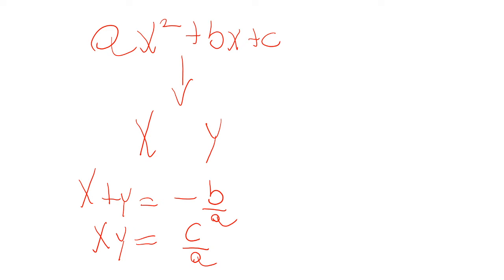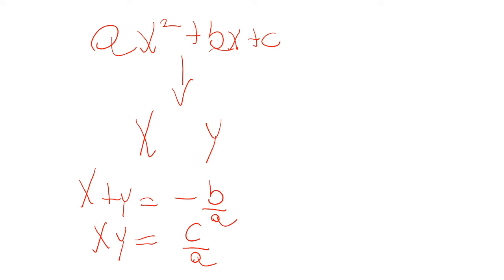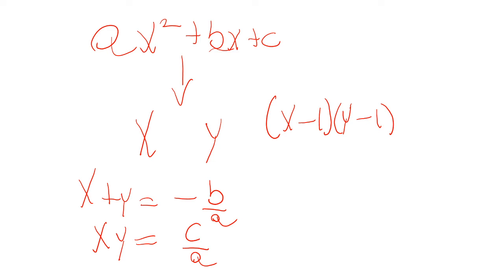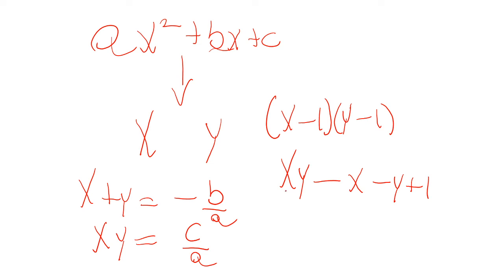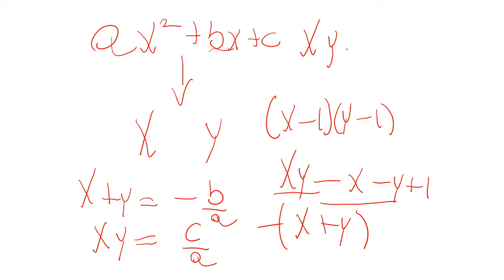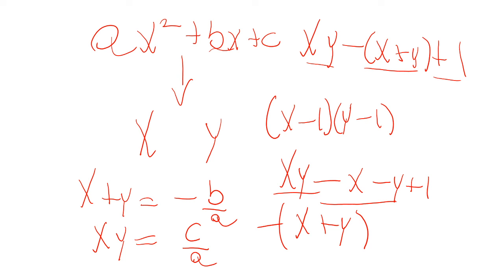Using Vieta's formulas for quadratics (PART 1)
This Algebra 1 video covers the usage of Vieta's formulas to find the sum and product of the distinct roots of a quadratic equation.